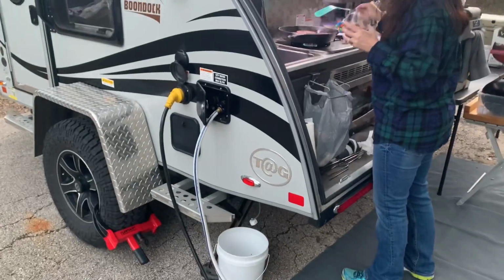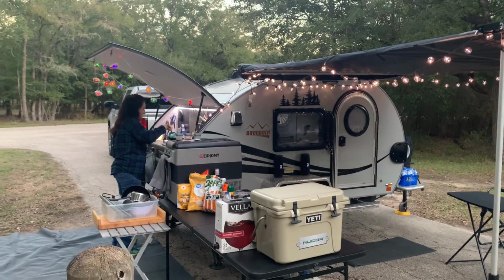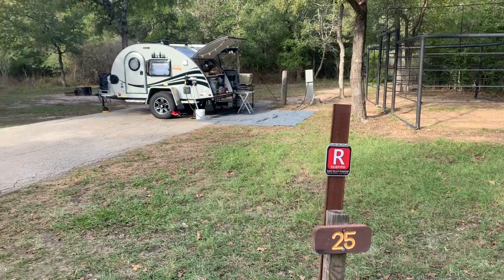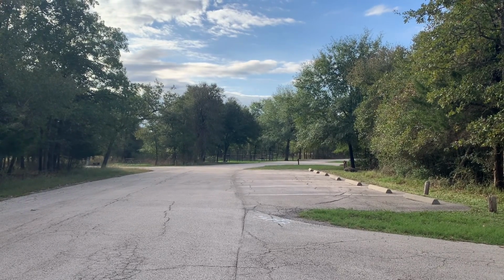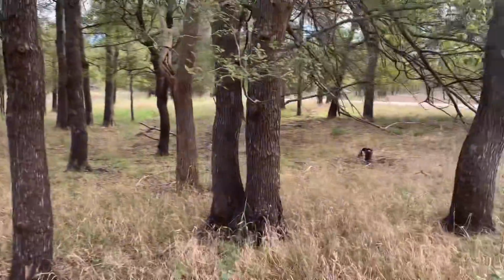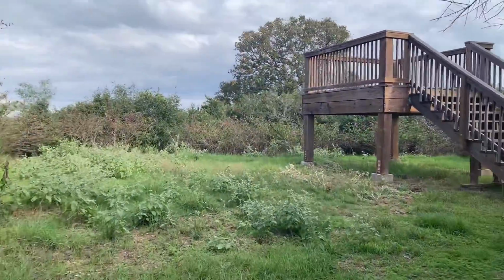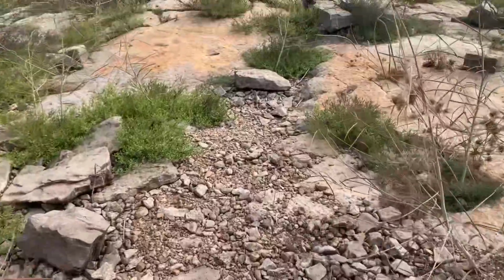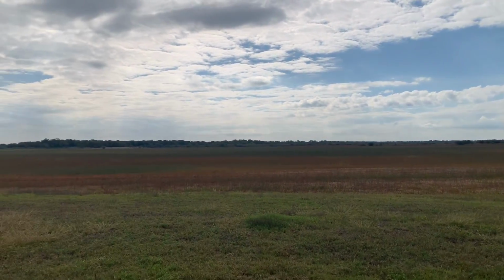T@g Teardrop camping at Lake Somerville State Park Nov ‘23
T@g Boondock, Lake Somerville State Park, Texas, Tiny trailer Teardrop Camper, Tearjerker NuCamp, Tag, Hiking, camp cooking